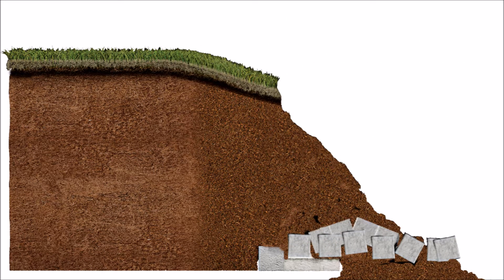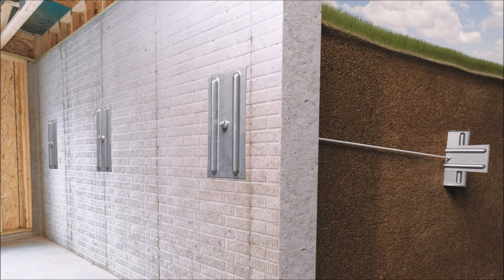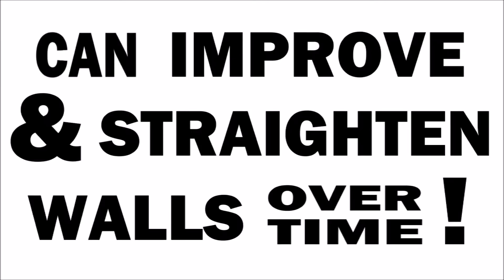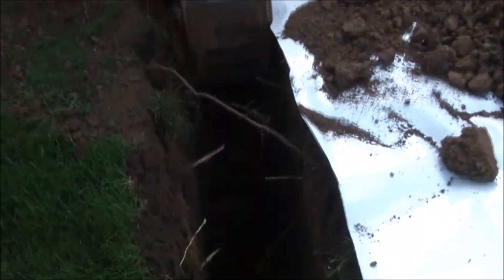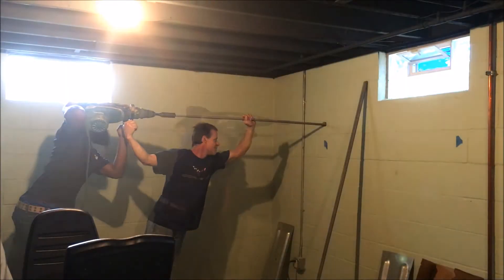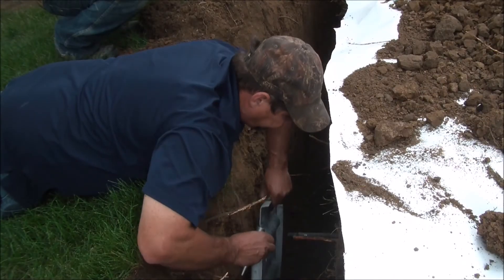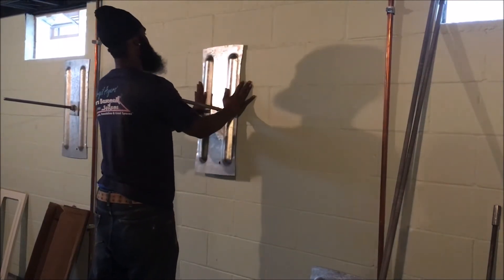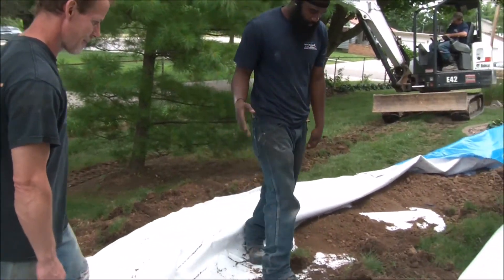Are GeoLock Wall Anchors Right For Your Foundation Walls?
Wall Anchors can help secure bowing, buckling, and cracked foundation walls. Find out more by watching this video.

Request a free estimate on Wall Anchors in your home by visiting